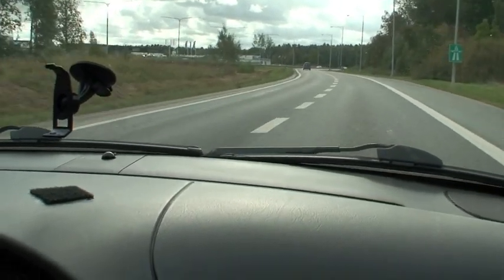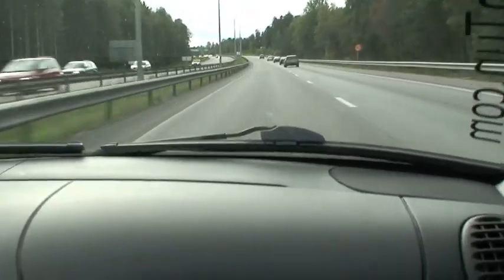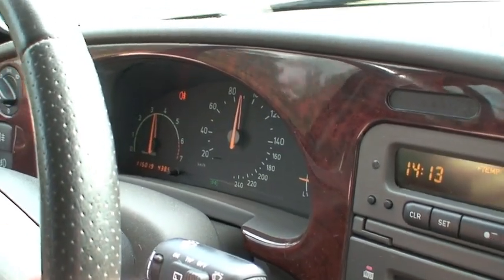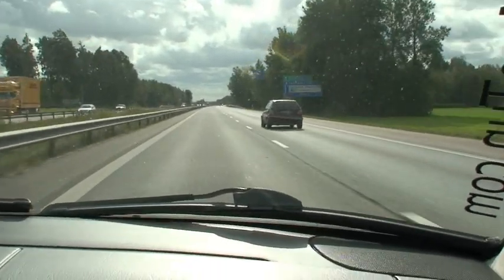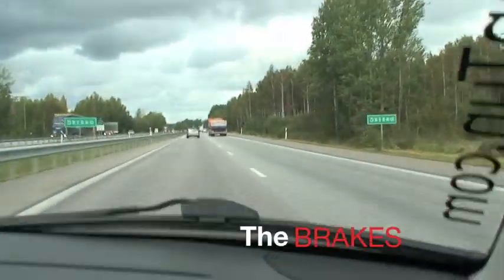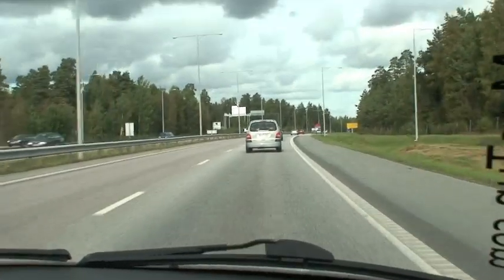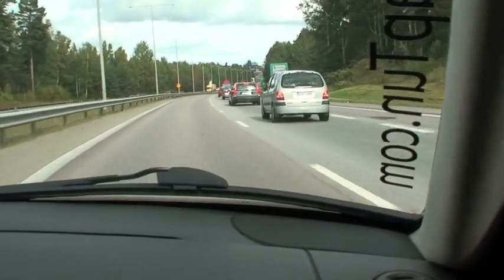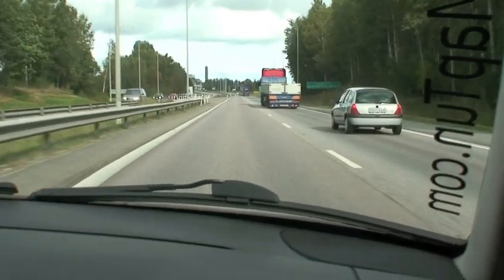Tuned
A ride in a tuned Saab 9-3